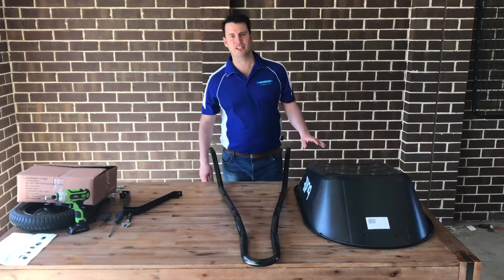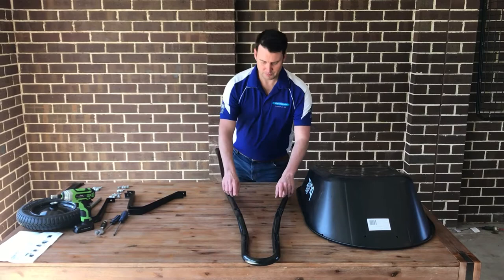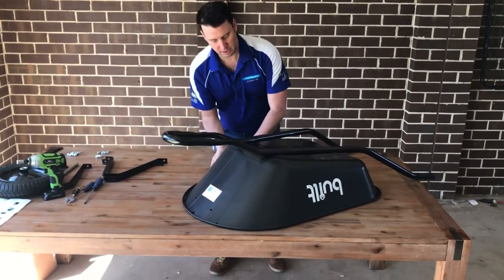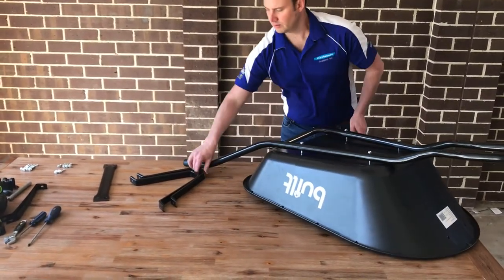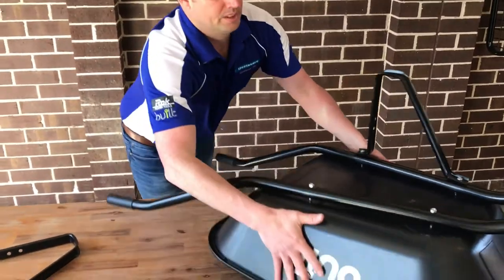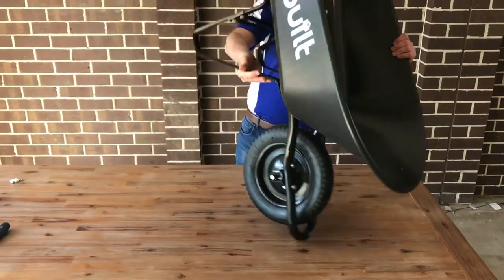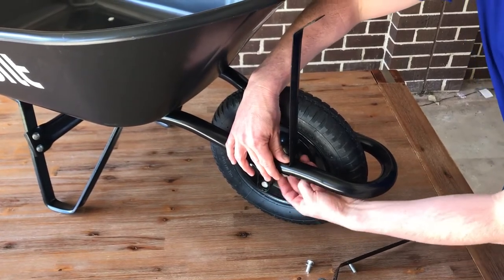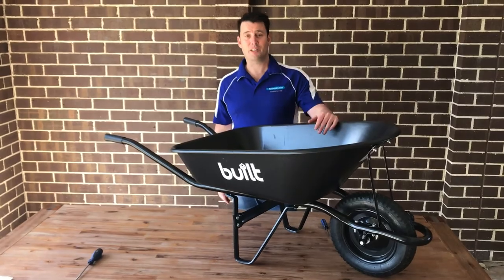60ltr Wheelbarrow Assembly - 190-93-08707